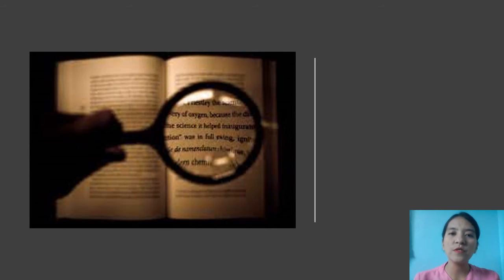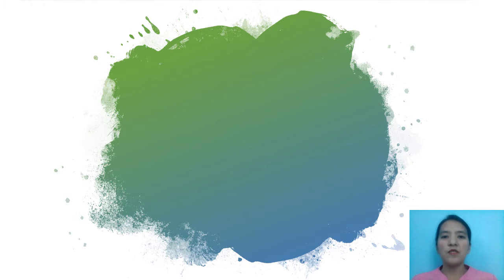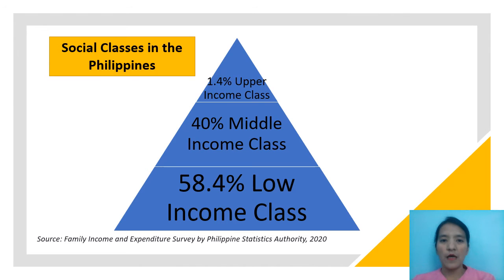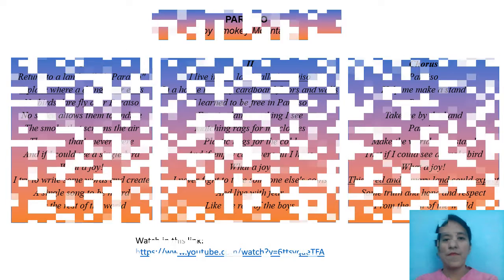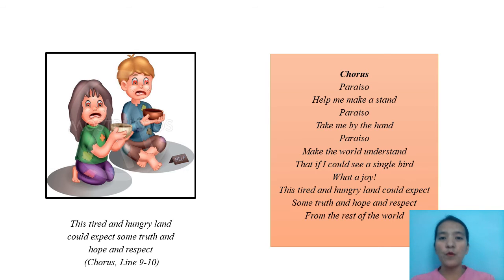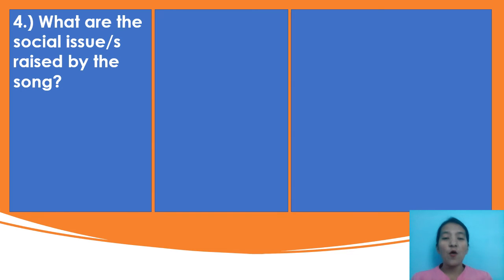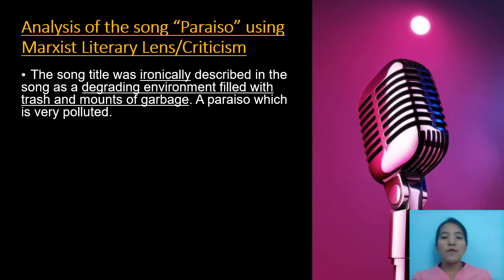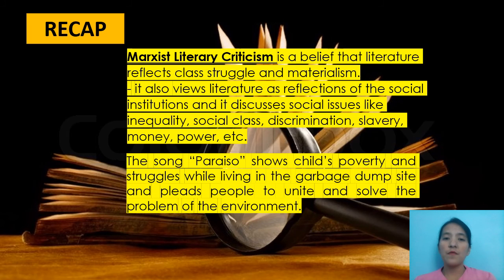DepEd Pasay English10 Q3-W2-D2